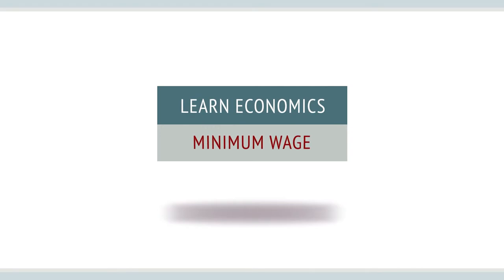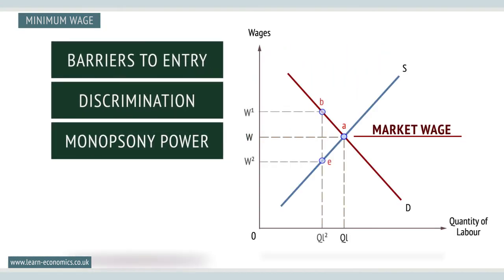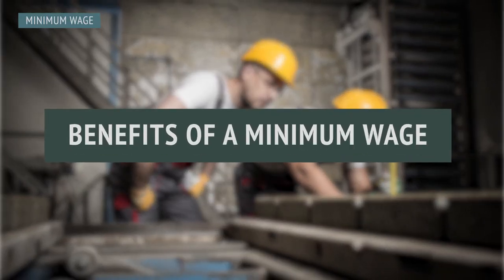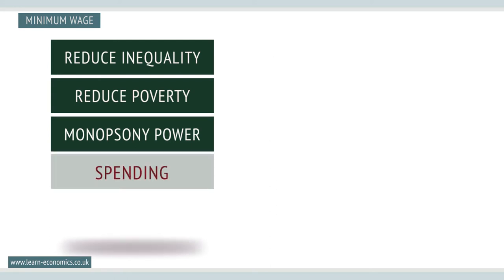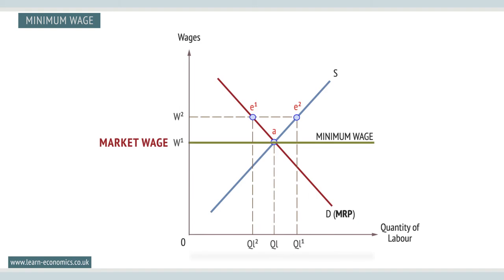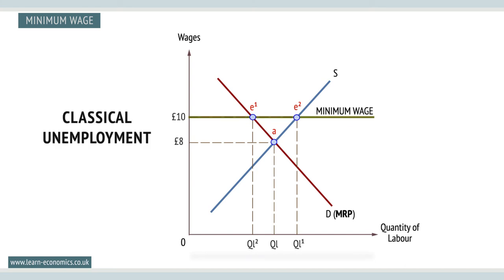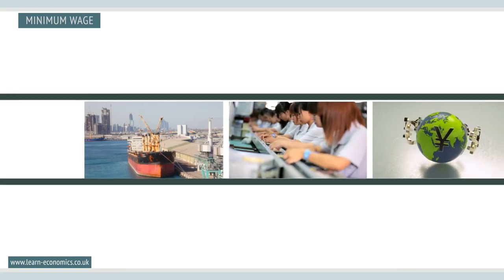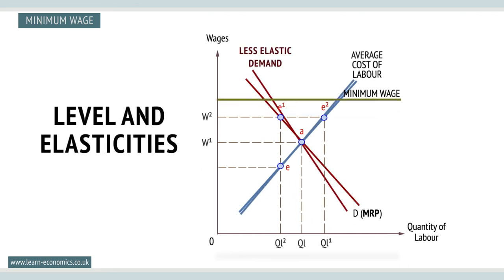Minimum wage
A minimum wage is lowest wage rate that is legally payable. While it may reduce 'poverty pay' it may also lead producers to substitute labour with capital, and can contribute to unemployment.